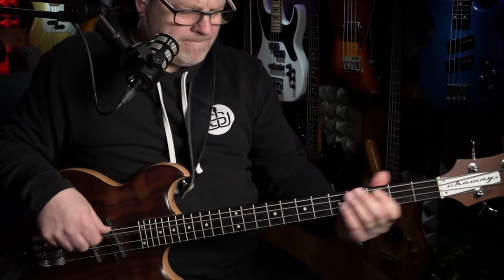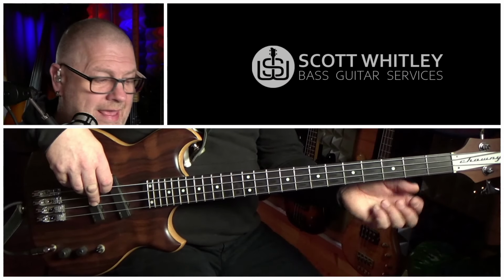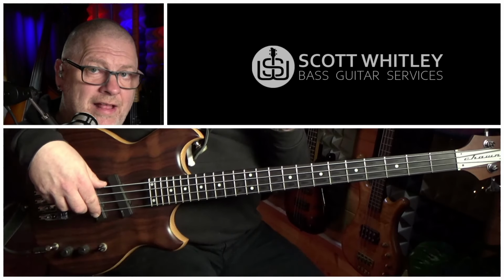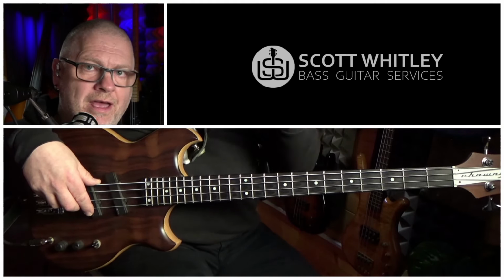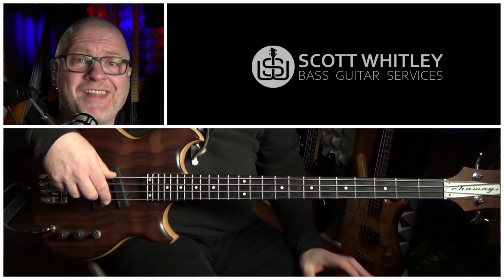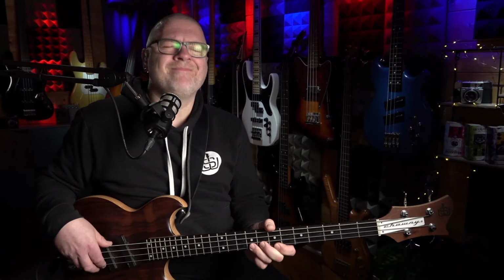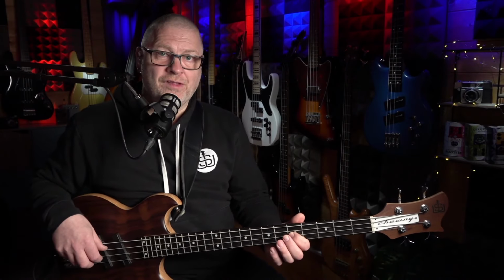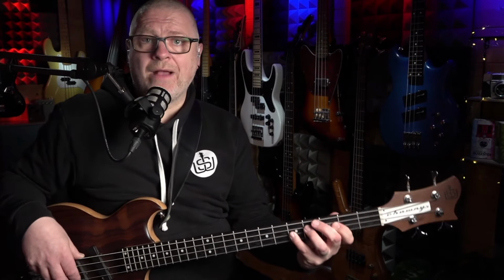How to USE the bass major pentatonic scale - FINALLY explained in this easy lesson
This fun bass major pentatonic scale lesson teaches what I call the 'OTHER' Major Pentatonic scale for bass.  It's a ton of fun and an extremely useful & practical way to improve your improvising on the bass.

BASS EFFECTS:
Zoom B1 FOUR Multi FX (Without Expression Pedal):

Zoom B1X FOUR Multi FX (With Expression Pedal):
BASS STRINGS:
Rotosound Funkmaster Strings (used on my long scale basses)

GHS Medium Gauge Strings fitted on my SWB-1 Basses:

GHS Piccolo Bass Strings
BASS PICKS/PLECTRUMS:
Fred Kelly Poly Flat Picks Light (My all time favourite picks):

Jim Dunlop Nylon 1mm:
AUDIO INTERFACES:
Focusrite Scarlett Solo 3rd Gen Audio Interface:

Tascam Mixcast 4 - Podcast Station:
MIDI CONTROLLERS:
AKAI Professional MPK Mini MK3 Midi Controller:
CAMERAS:
Sony ZV-1 Camera (our main cameras):

Sony ZV-e10 Interchangeable Lens Camera (used for my 2nd angle & B-roll):

Sony RX100 VII Camera (used for the zoomed in shots of my bass):

Sony RX100 IV Camera (used for overhead desk shots):

Sony HDR-CX240 Camcorder (Rear Wide Angle Shots):

Sony HDR-CX405 Camcorder (Rear Overhead Shots):
LIGHTING:
Falcon Eyes RX-18TD Flexible Led Video Light:

Neewer Bi-color 480 LED Panels:
CAMERA SWITCHERS:
ATEM Mini Extreme ISO Camera Switcher/Streamer/Recorder:
OTHER EQUIPMENT/TECH :
Elgato Stream Deck MK.2: